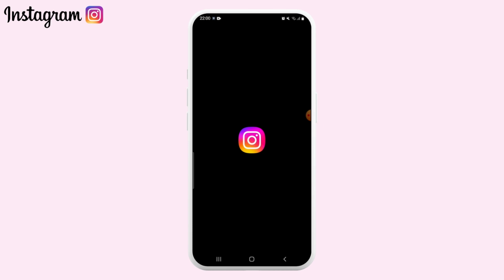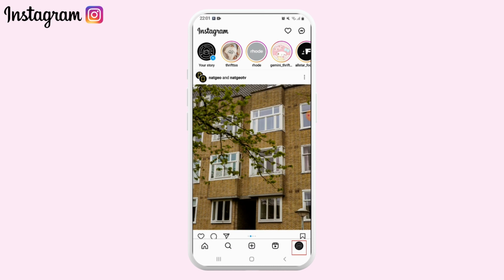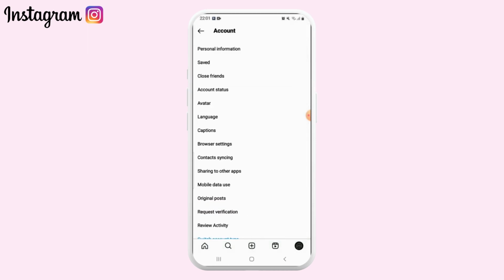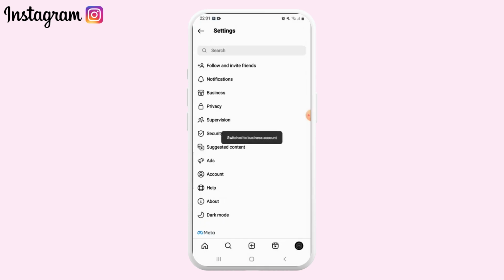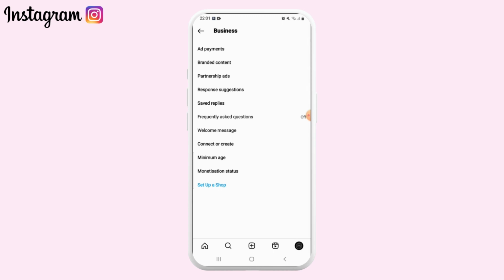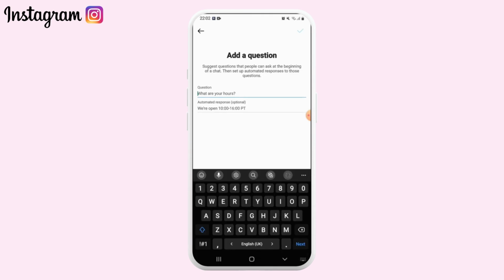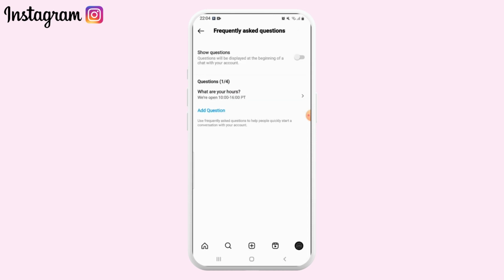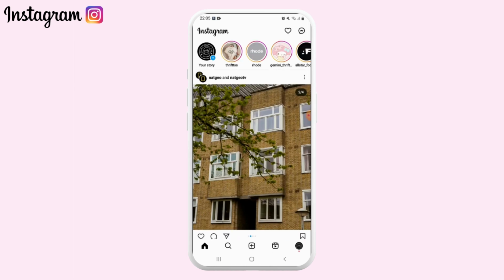How To Set Instagram Business Hours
👋 Welcome to How To Instagram On Topic! If you're someone who runs an Instagram business account and wants to provide your audience with up-to-date information about your availability, then this tutorial is perfect for you.

💬 In this tutorial, we'll provide you with a step-by-step guide on how to set your Instagram business hours and troubleshoot other common issues that may be preventing you from updating your business hours. We'll cover everything from accessing your Instagram account settings to setting custom business hours.

Tips for setting Instagram business hours

📱 Timestamps:

0:00 - Introduction
0:05 - How to Set Instagram Business Hours
0:10 - Open Your Instagram App
0:14 - Switch Your Instagram Account To Business Account
0:20 - Steps to Set Instagram Business Hours